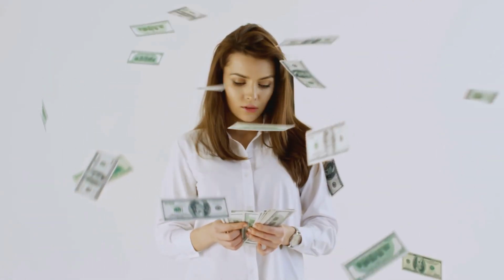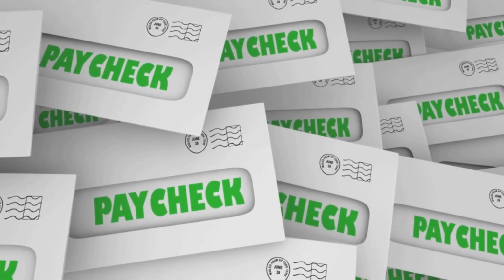Avoid IRS Trouble: The S-Corp Distribution Playbook!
Unlock the secrets to cashing out from your S-Corp distribution the right way — and avoid costly IRS penalties! In this video, we break down everything S-Corp owners need to know about taking distributions without triggering tax headaches. Learn why paying yourself a reasonable salary is crucial, how to properly balance salary vs. distributions, and the common mistakes that could land you in hot water with the IRS. Whether you’re a seasoned business owner or just getting started with your S-Corp, this clear, step-by-step guide will keep your finances compliant and stress-free. Don’t miss out on these essential tips to protect your profits and keep your business thriving!

OUTLINE:

00:00:00 Introduction and Welcome
00:00:38 Understanding S-Corp Basics
00:01:23 S-Corp Distributions Explained
00:02:04 How to Cash Out Correctly
00:03:37 Common Mistakes to Avoid
00:04:25 Consequences and Best Practices
00:04:58 Conclusion and Call to Action

Hey there, awesome viewers! 🎉 Before we dive into the magic of financial insights, let’s get one thing straight: everything on this channel is for educational and entertainment purposes only! Yep, we’re here to inform, inspire, and maybe even make you chuckle—but we’re not financial advisors, magicians, or mind readers (though we do love a good crystal ball joke). 🪄✨
Always consult with a qualified financial advisor, tax pro, or your favorite money guru before making any big decisions. Because while we’re here to share knowledge, your financial journey is unique, just like your fingerprint—or your taste in pizza toppings. 🍕
So, sit back, relax, and enjoy the show—but remember: the real power is in your hands. Now, let’s get learning, laughing, and growing! 🚀💰

Stay savvy,
Your favorite educational entertainer 😄